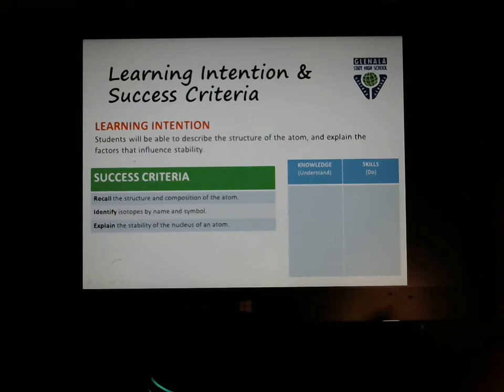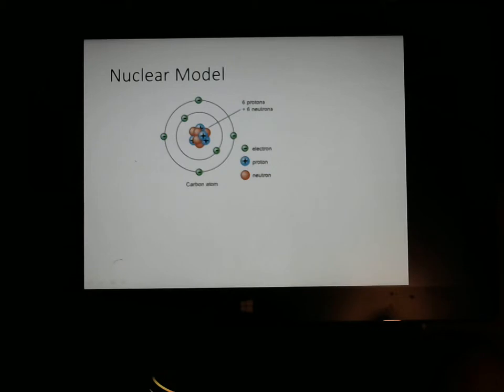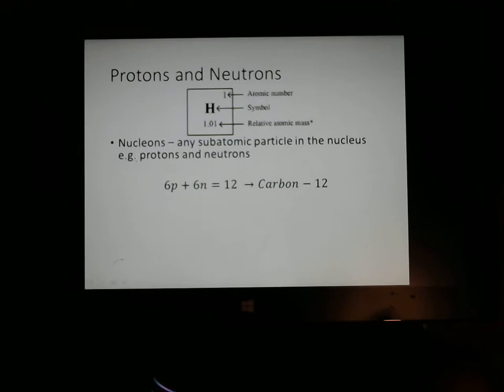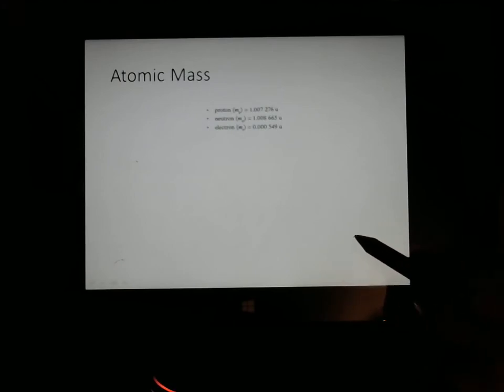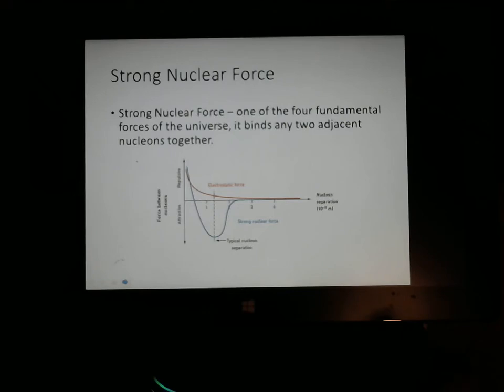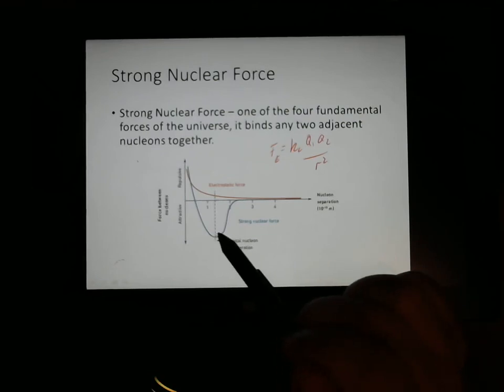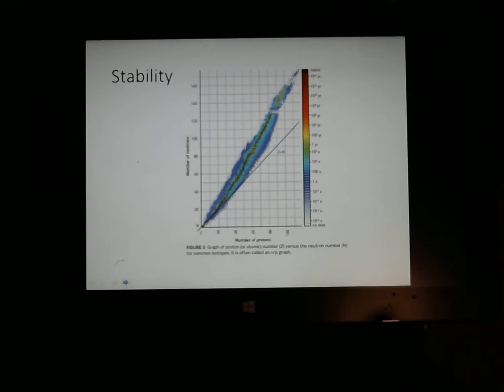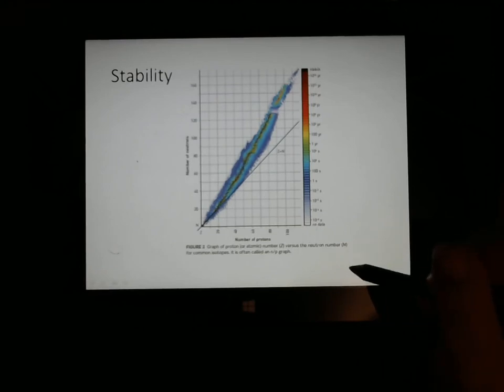2.1.1 - Nuclear Model and Stability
Structure of the atom and the Strong Nuclear Force